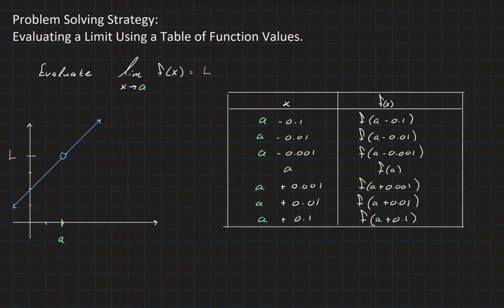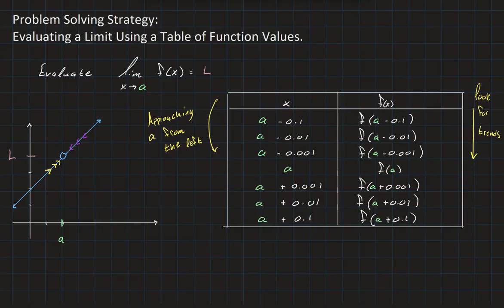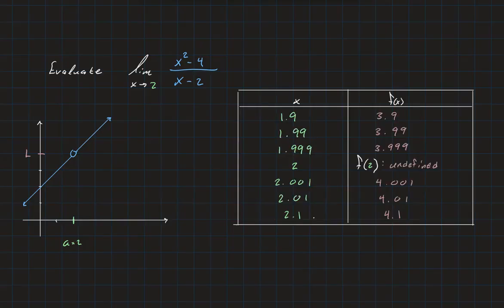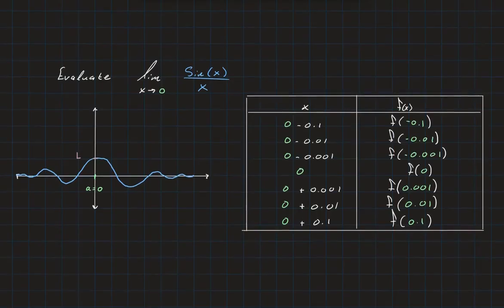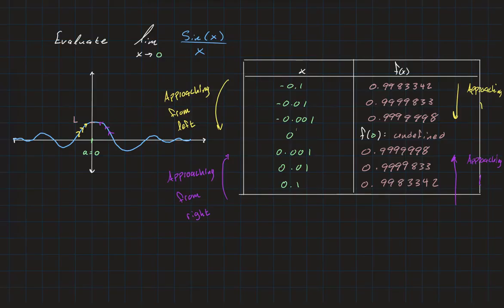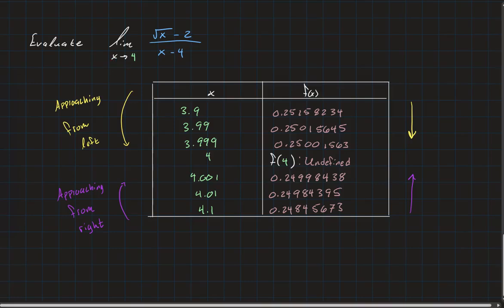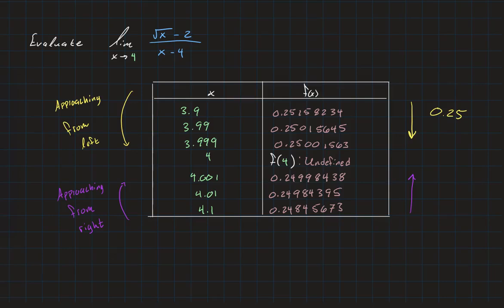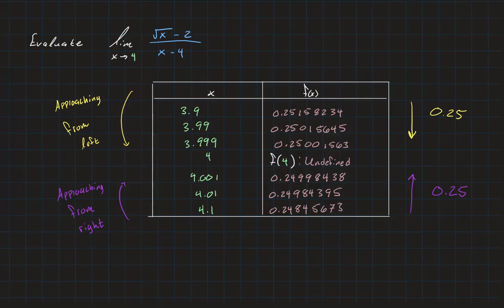2.2 Limits With Tables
Evaluating limits using tables of function inputs and outputs.